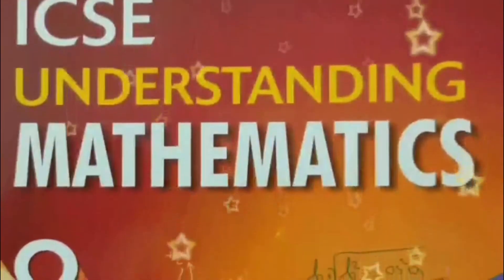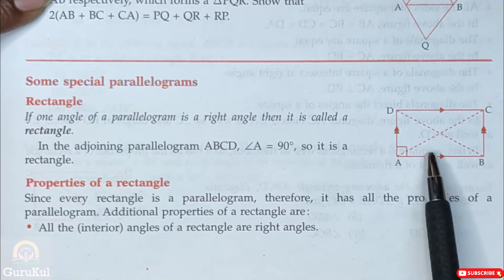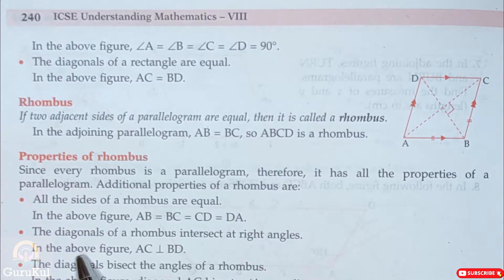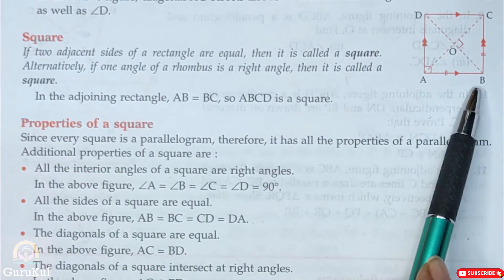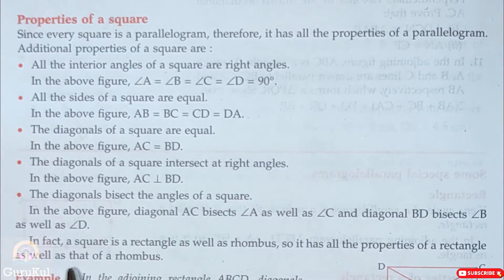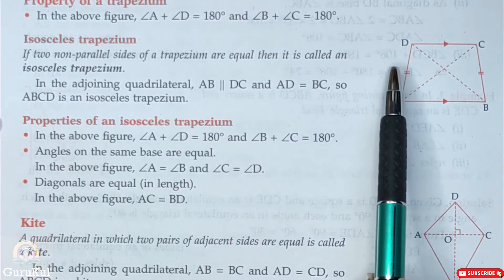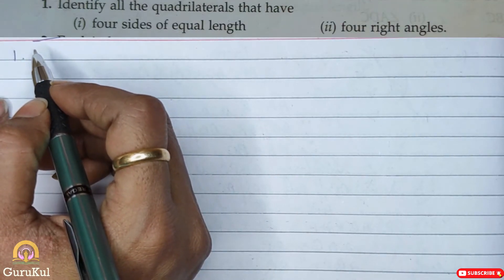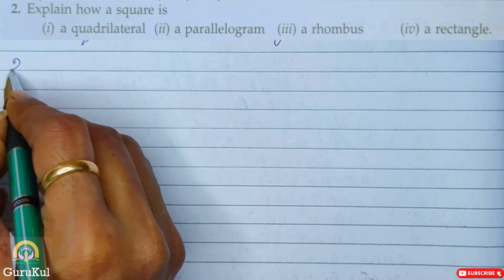Understanding Shapes | Ex13.3 P1 Class8 | ML Aggarwal | ICSE | GuruKul2208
Understanding Shapes | Ex13.3 | Part 1 Explanation Question No 1 & 2  | Class 8 | ML Aggarwal ICSE UNDERSTANDING MATHEMATICS | GuruKul2208

1.    Some special parallelograms.
2.    Rectangle.
3.    Properties of a rectangle.
4.    Rhombus.
5.    Properties of rhombus.
6.    Square.
7.    Properties of a square.
8.    Trapezium.
9.    Property of a trapezium.
10.  Isosceles trapezium.
11,  Properties of an isosceles trapezium.
12.  Kite.
13.  Properties of a kite.
Time spans
00:00 Intro.
00:17 Explanation.
08:11 Question No 1.
08:58 Question No 2.
11:08 Outro.